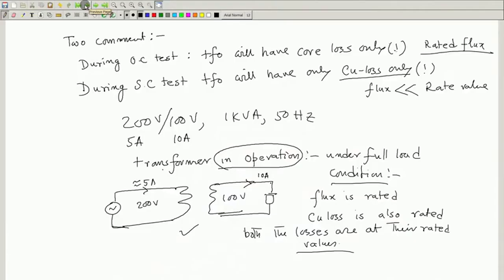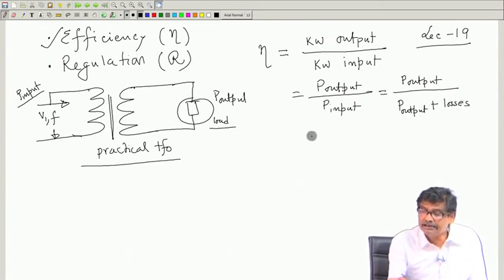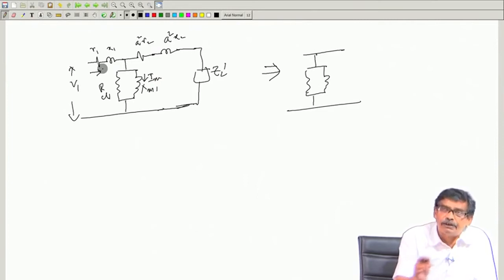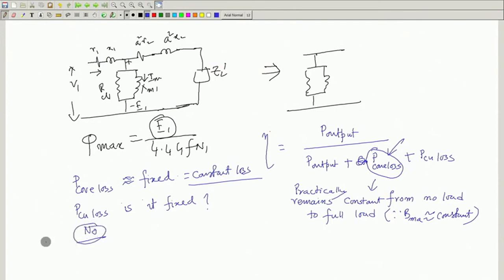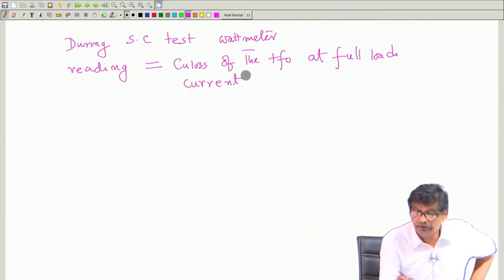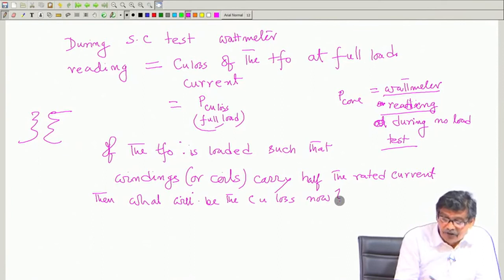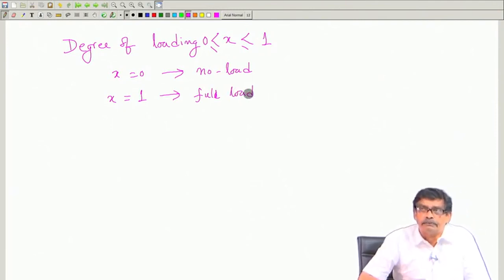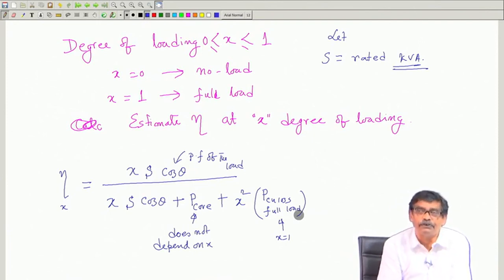Efficiency of Transformer - Losses